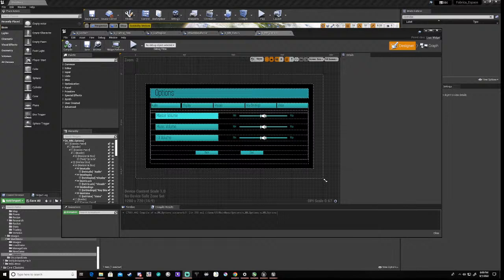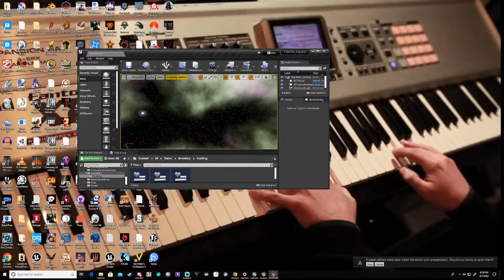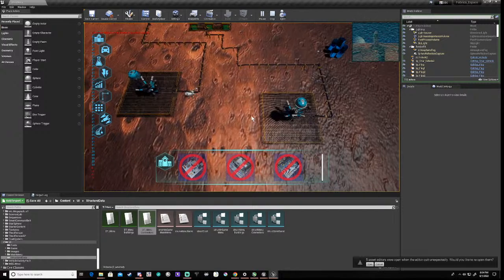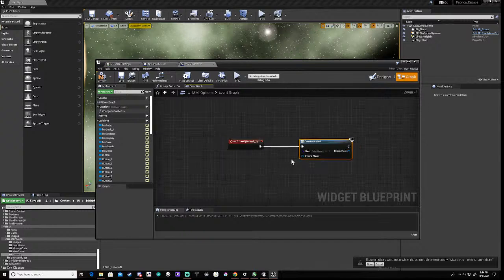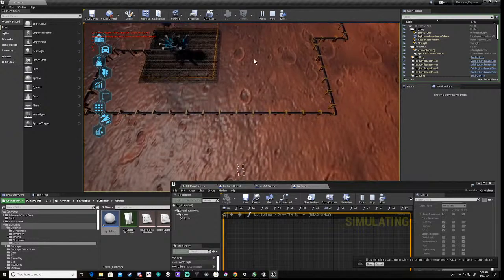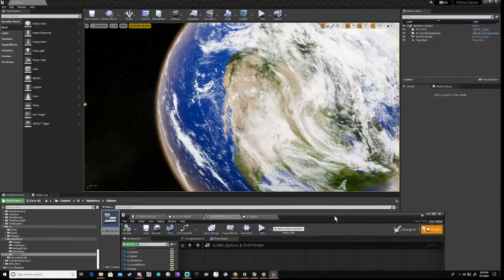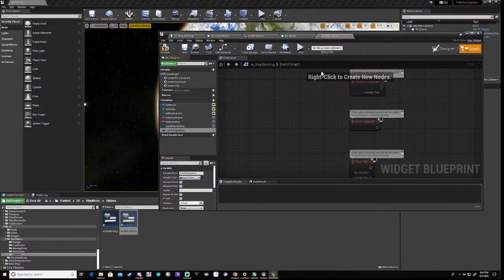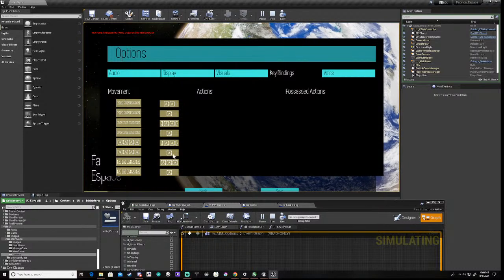Unreal Engine Game Development - Transferring code and fixing it up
UE4 Game development. Options menu now implemented but needs some code.

Questions welcome.